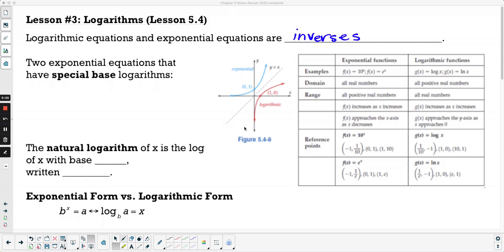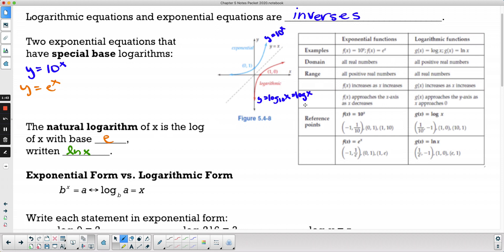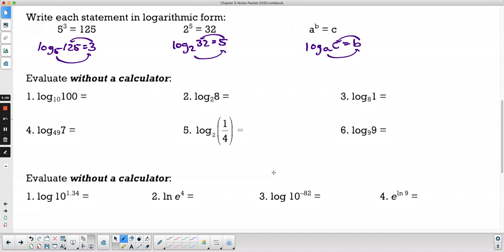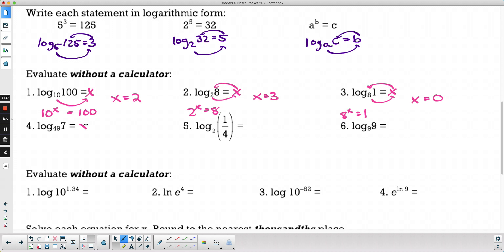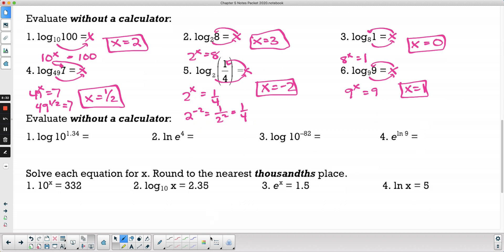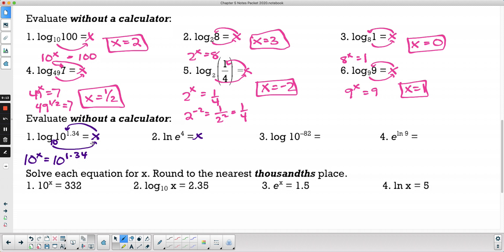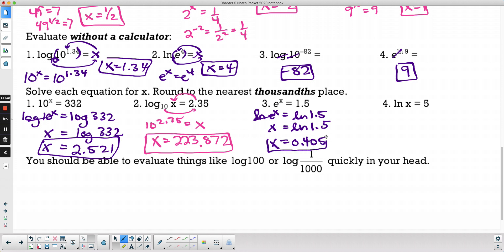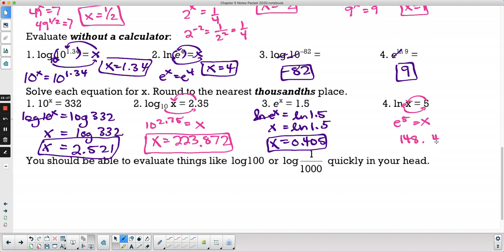5.4 Notes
Logarithms